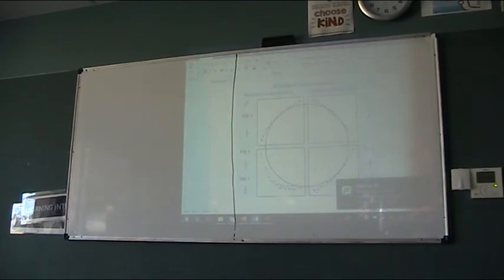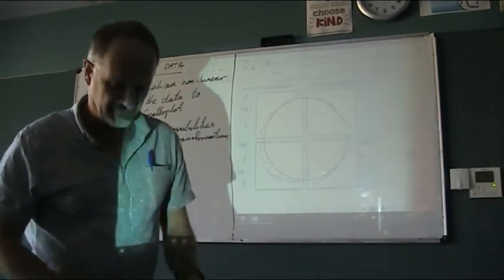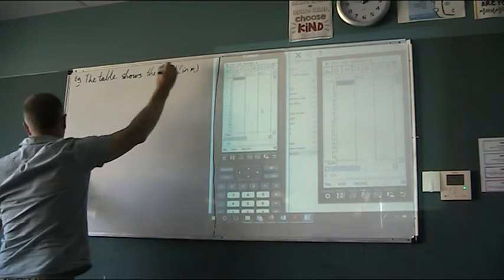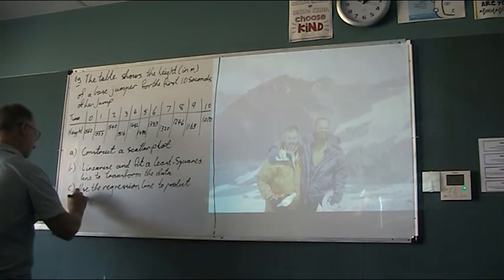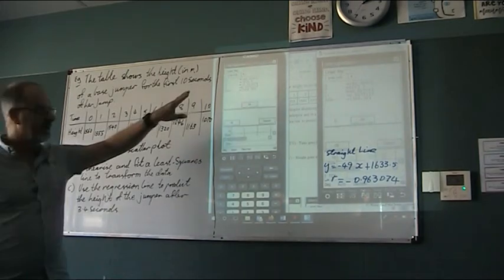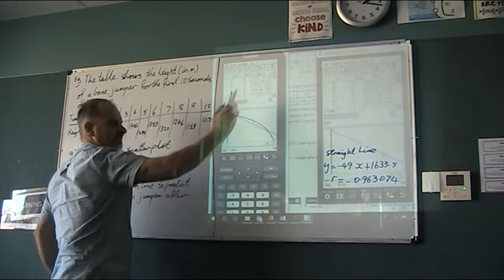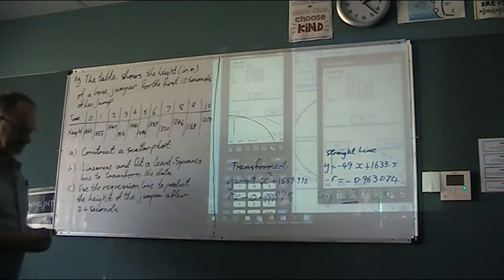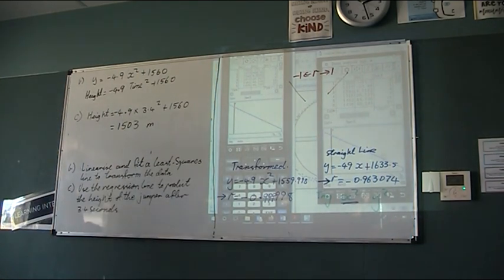Transforming Data - 5AB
data transformation and its use in transforming some forms of non-linear data to linearity using a square transformation (on one axis only)